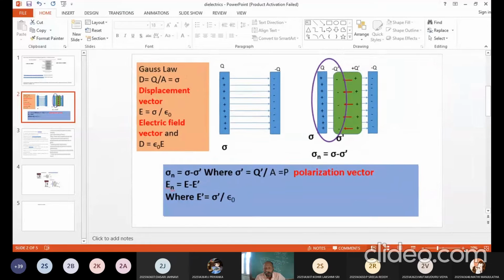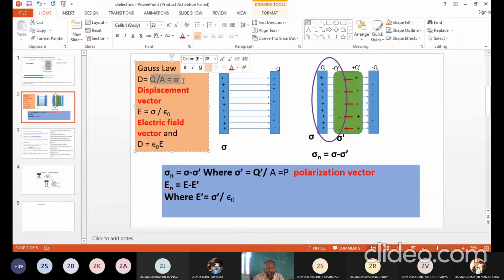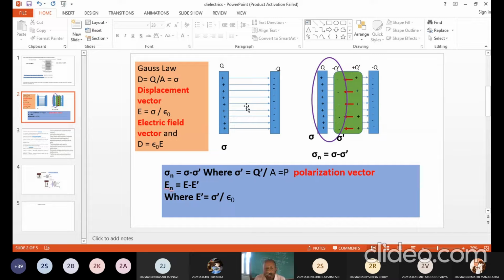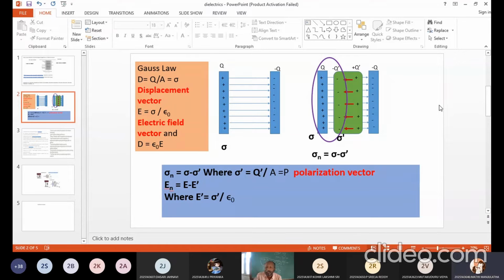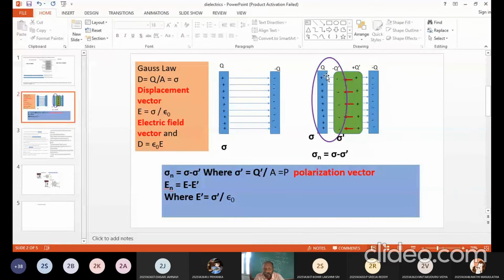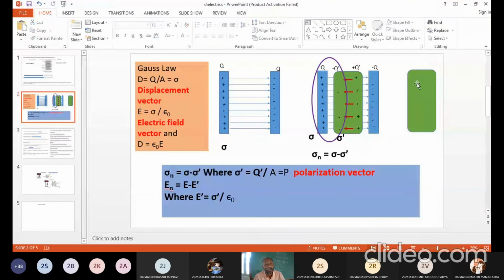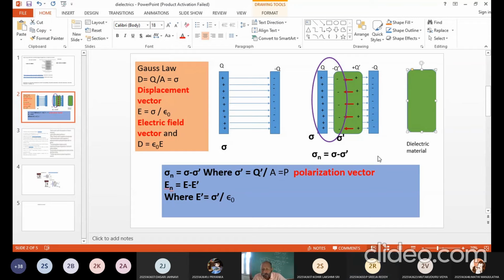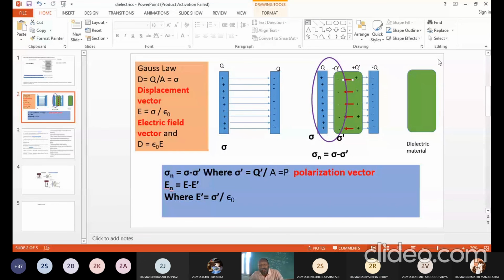2 Dielectric displacement vector